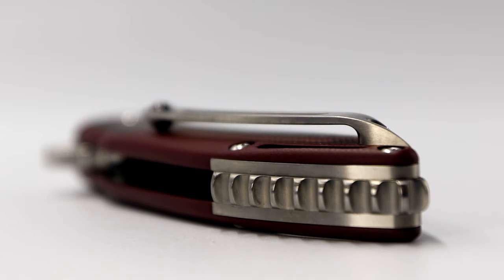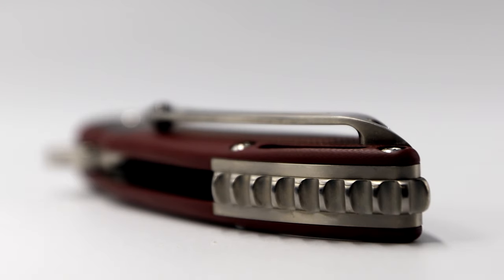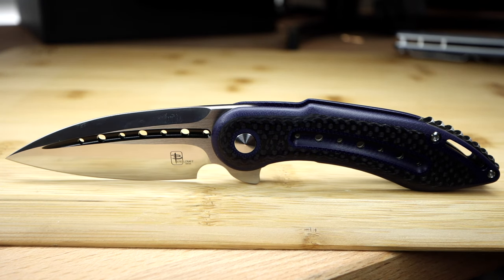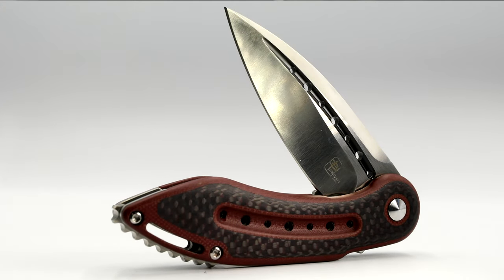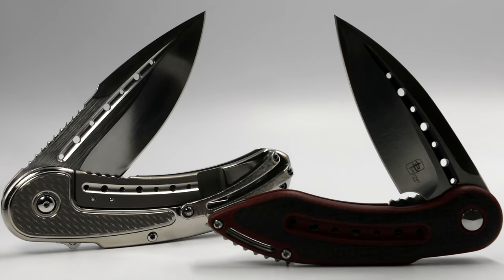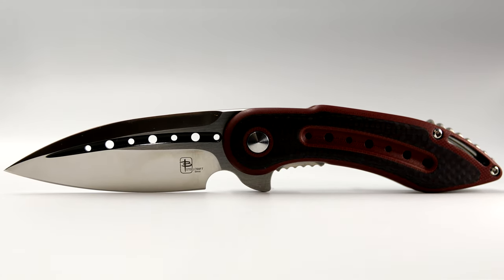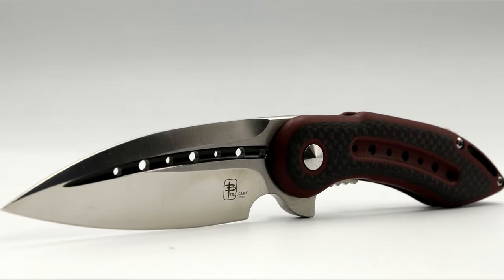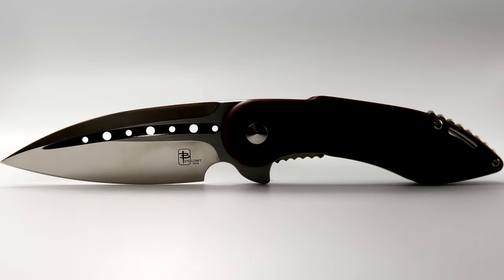NATIONAL KNIFE DAY MODDED MINI GLIMPSE